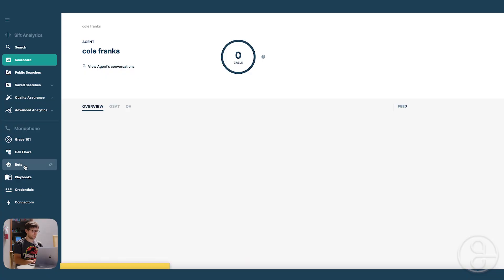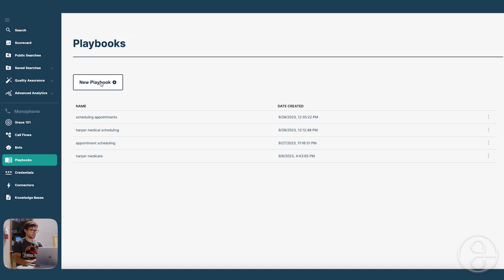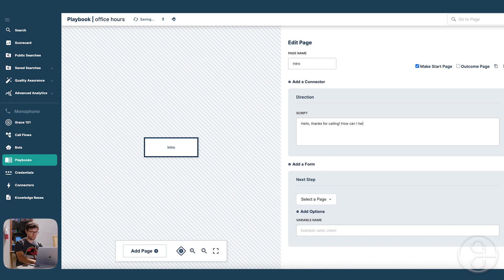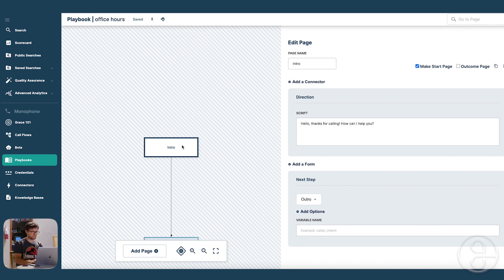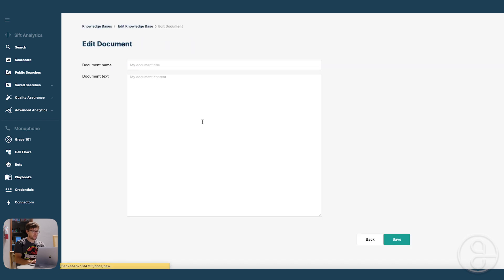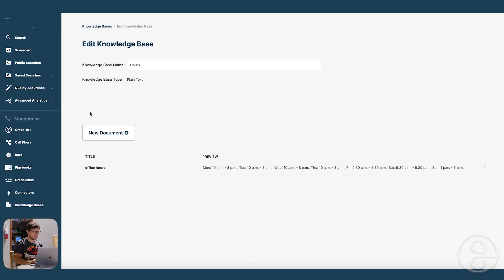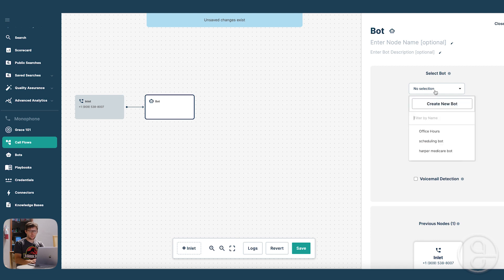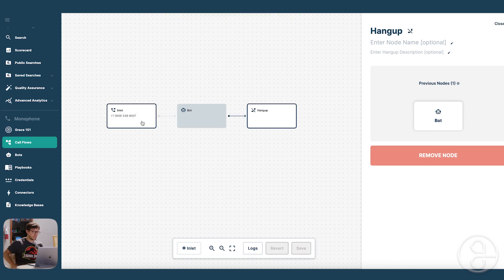How To Build A Front Desk Grace Bot With Cole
Cole walks you through how to build a front desk Grace bot.